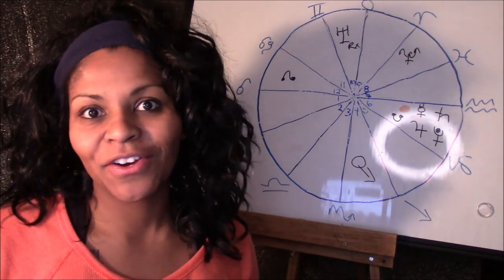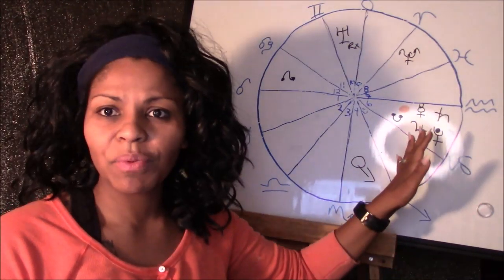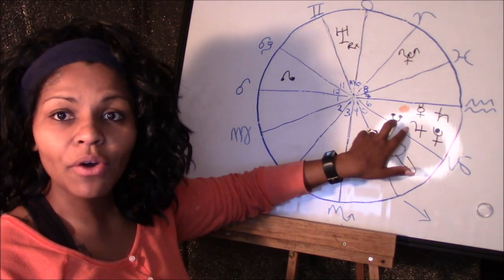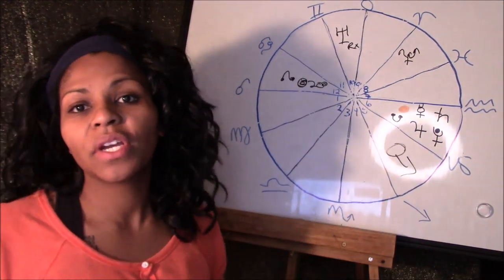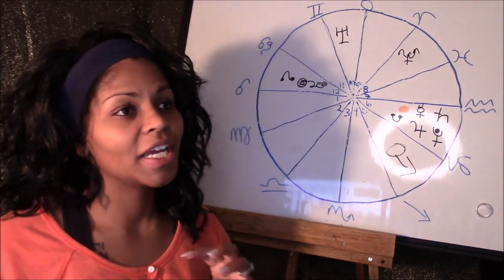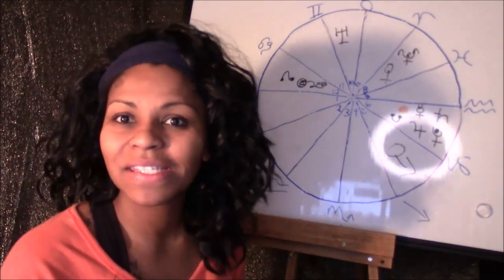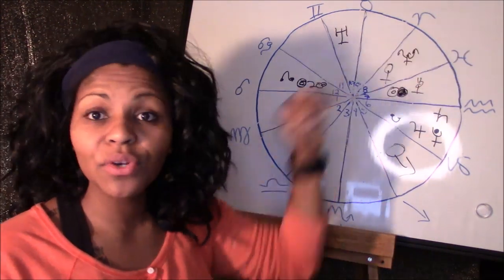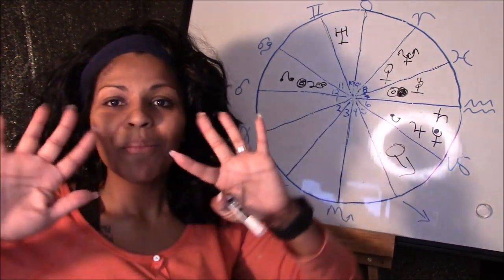LEO JANUARY 2020 HOROSCOPE